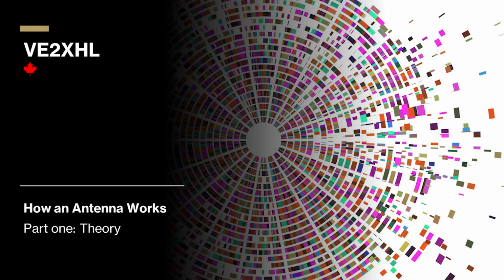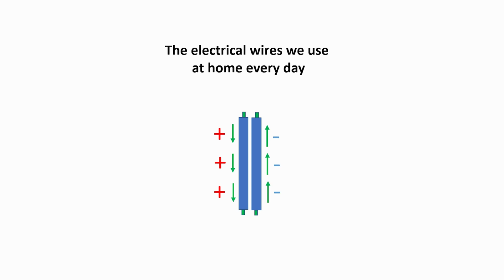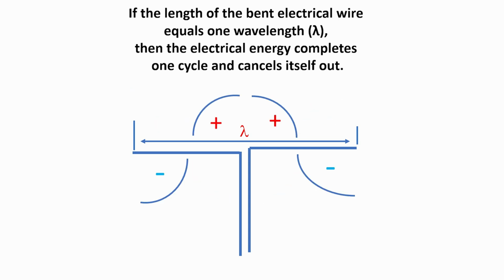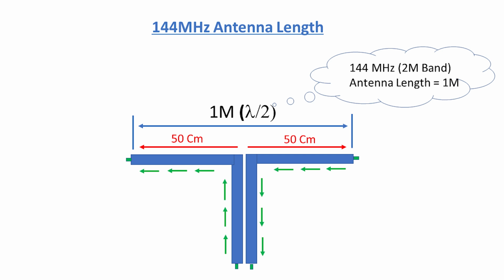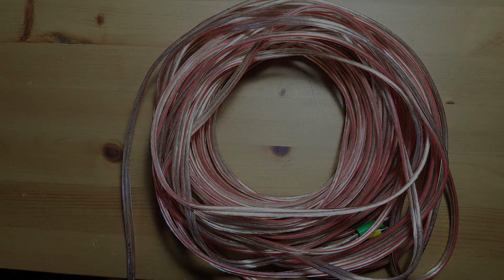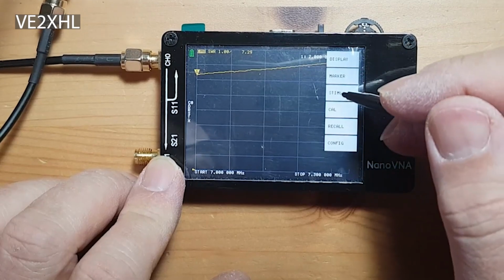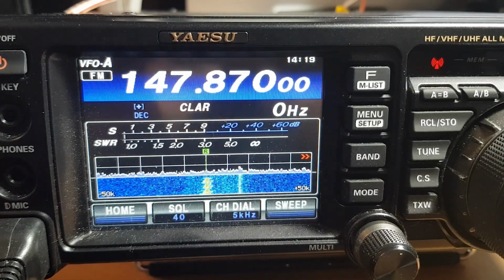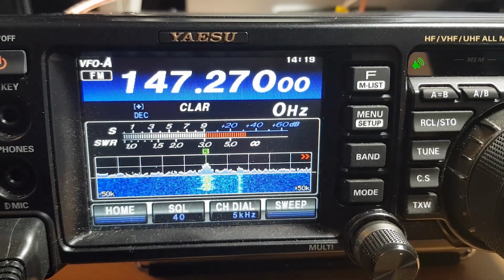How an Antenna works in theory and DIY Antenna Project (English Ver.)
Hello, this is VE2XHL, amateur radio operator from Canada. I've been enjoying ham radio whenever I've had the time, even if it's been on and off. As I explored this hobby, I found myself gaining an understanding of technical concepts even though I'm not an engineer. Today, I'd like to share my personal approach to antenna theory and show you a DIY antenna I've built based on that understanding.
Radio used in making the video:  Yaesu FT-991A
Cameras used in making the video: Samsung Galaxy S10 and S25
Antenna analyzer used in making the video: NanoVNA
Tools used in making the video: Knife, Scissors, tape measure, clamp tool
Materials used in making the video: Speaker wire, BNC connector